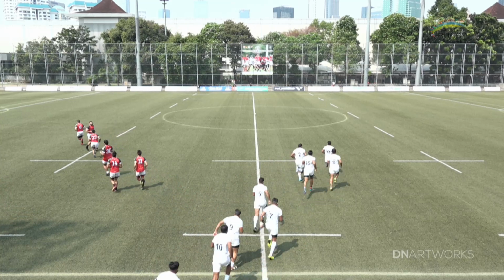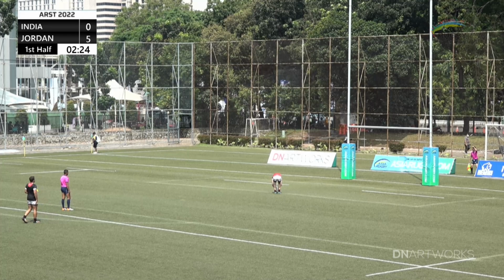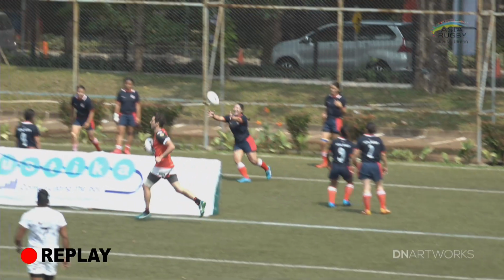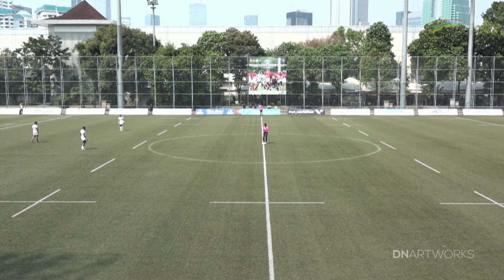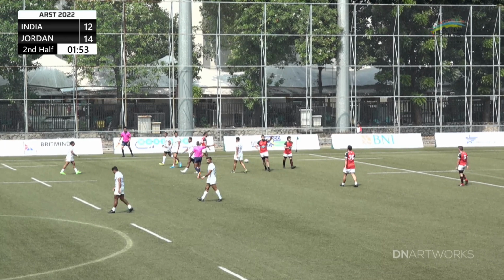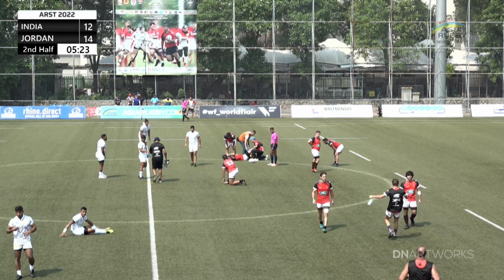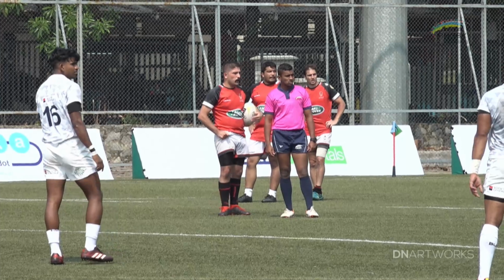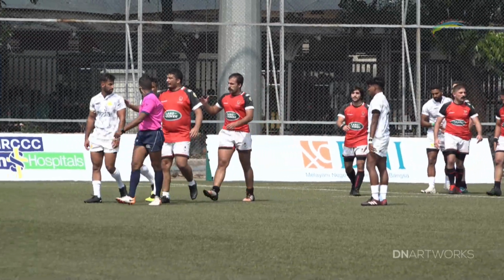Game 12 Group D Men - India vs Jordan (Asia Rugby Sevens Trophy 2022)